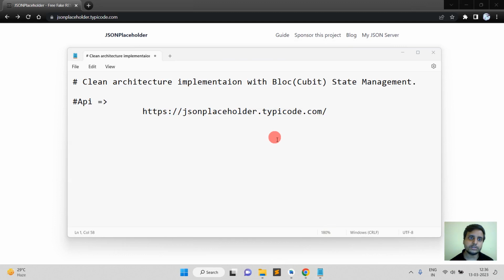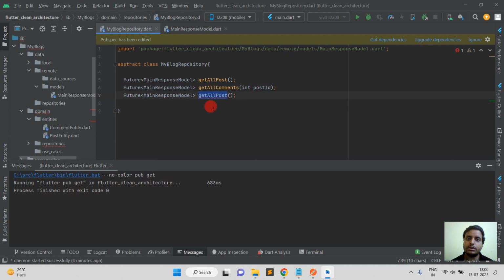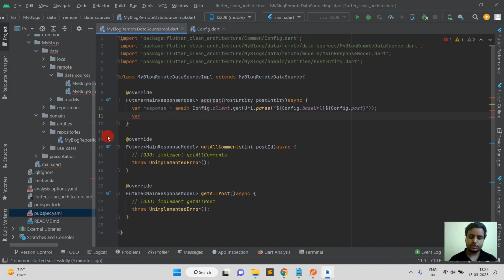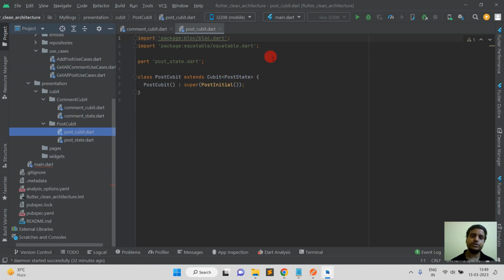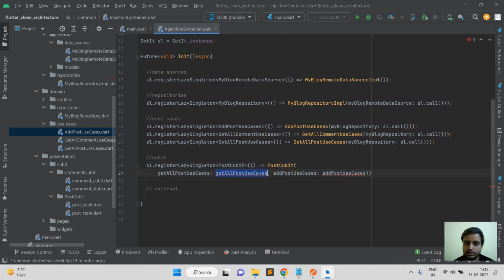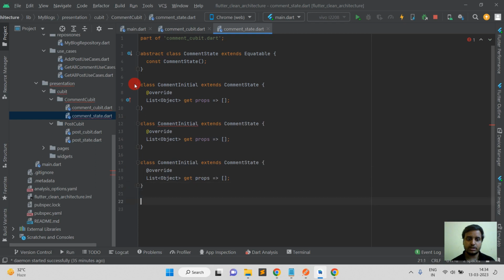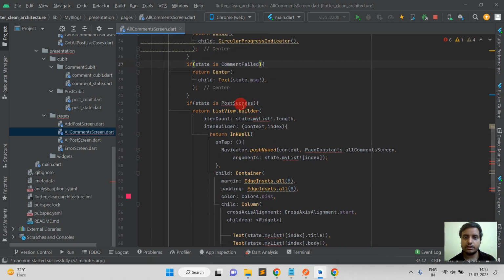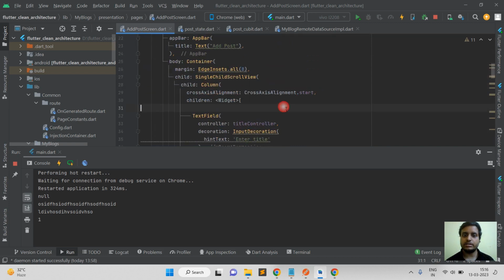Bloc State Management With Clean Architecture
Clean Architecture is a software design pattern that emphasizes separation of concerns and maintainability of code. It is based on the principle of Dependency Inversion, which states that higher-level modules should not depend on lower-level modules, but both should depend on abstractions.

BLoC (Business Logic Component) is a state management pattern for building Flutter applications. It is based on the principle of Reactive Programming, which involves streams of events and asynchronous data flows. BLoC separates the presentation layer from the business logic layer, allowing for better separation of concerns and testability.

When using Clean Architecture with BLoC, the architecture can be organized into different layers:

Presentation Layer: This layer includes the user interface and presentation logic. It interacts with the BLoC layer to get data and to handle user actions.

BLoC Layer: This layer contains the business logic of the application. It communicates with the Data Layer to get data and transforms it into a format that can be used by the Presentation Layer.

Data Layer: This layer is responsible for accessing external data sources, such as APIs or databases. It communicates with the BLoC Layer to provide data.

The Clean Architecture with BLoC can provide several benefits, such as:

Separation of concerns: Each layer has a specific responsibility, making it easier to maintain and test the code.

Reusability: The architecture allows for easy reuse of code since each layer is independent of the others.

Testability: The separation of concerns and the use of abstractions make it easier to write automated tests.

Scalability: The architecture can handle changes in requirements and can be scaled up as the application grows.

Overall, Clean Architecture with BLoC is a powerful combination for building Flutter applications that are maintainable, scalable, and testable.